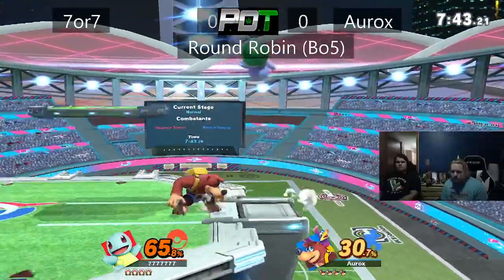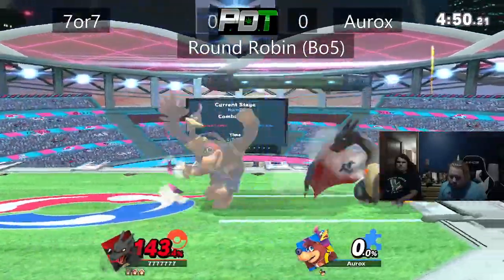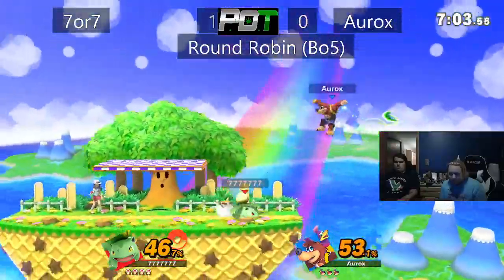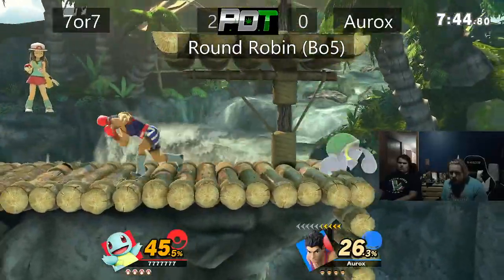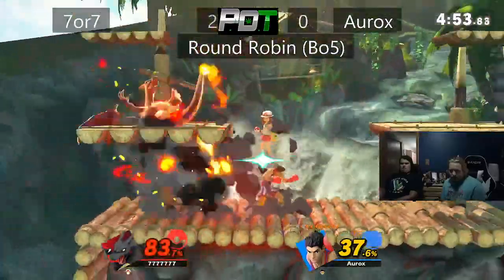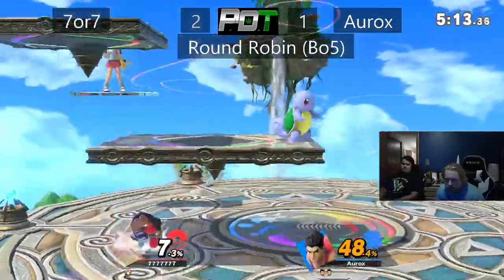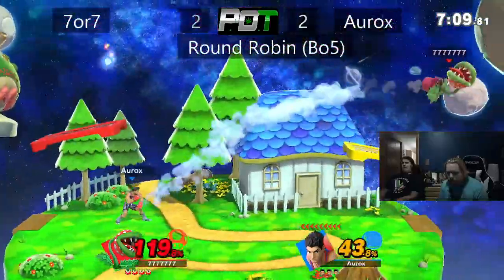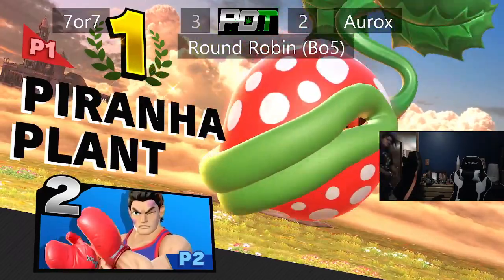The Notorious Pot Bonus 7 RR - 7Or7 (Pokemon Trainer, Plant) Vs Aurox (Banjo, Little Mac)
The Notorious Pot Bonus 7 Round Robin tournament - 7or7 vs Aurox